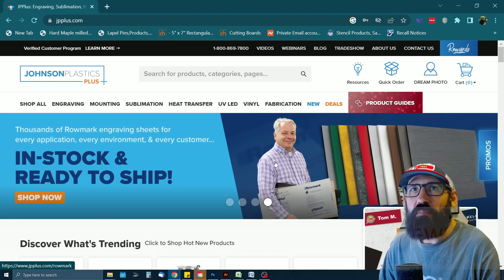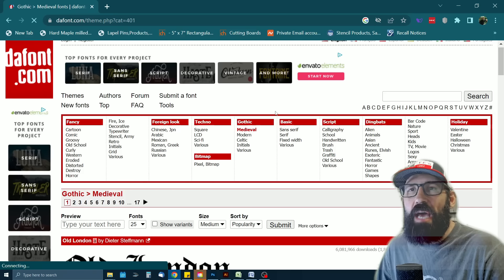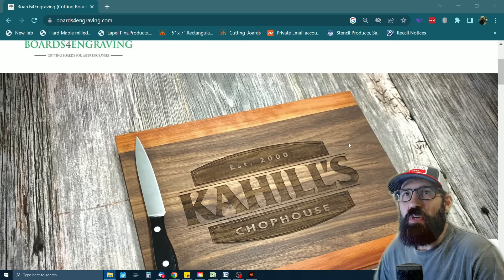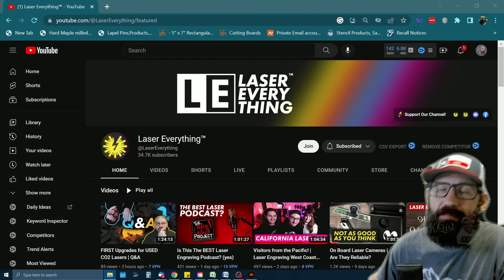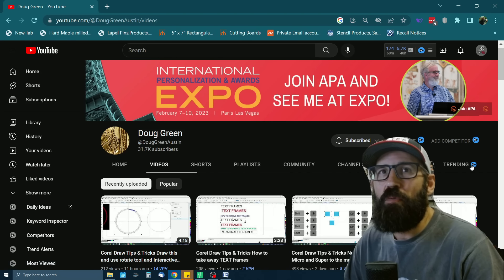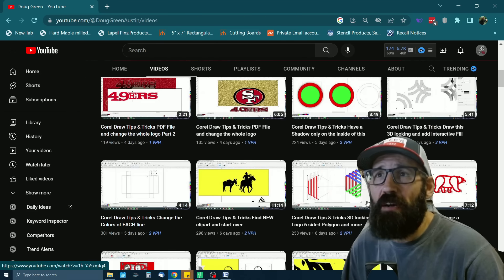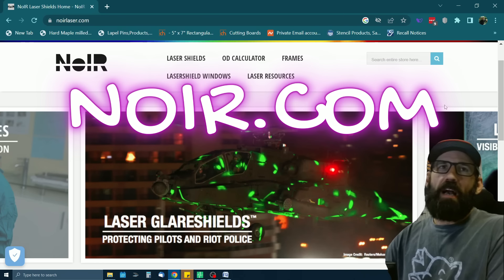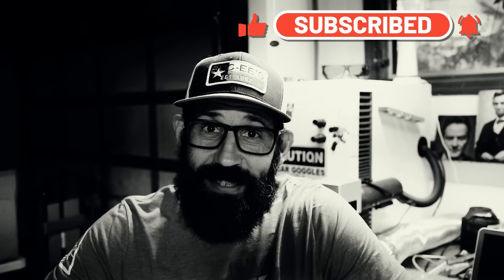20 Awesome Online Resources For Your Laser Engraving Business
In this episode of Laser Engraving 911 I will break down 20 of some of my most used online resources in my laser engraving business. We will get into suppliers, art digitizing, safety equipment, graphic design and so much more. Links to all websites listed below!

 MOSTLY NON AFFILATE LINKS 😁 Just sharing Knowledge!

🎁NEED SOME AWESOME ANODIZED ALUMINUM BLANKS? Business Cards, Data Plates, Dog Tags, and Much More! Chewbarka Dot com is the very best USA Made resource for all your anodized aluminum blank needs! Trust me they are the only ones I use!

👀Links To Products and Services I Use On A Daily Basis👀
🚨Great Resource For Laser Engraving Equipment and Supplies
PureTalk Business Phone Line Dirty Cheap and Reliable
Fivver: Have the pros on fivver build you a great website for a really great price!